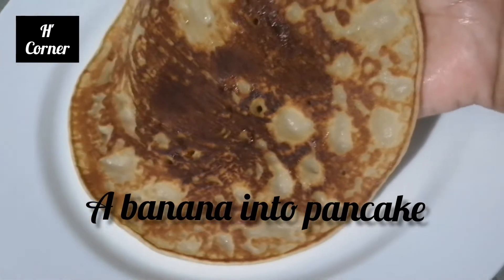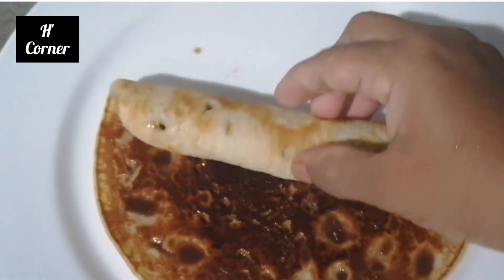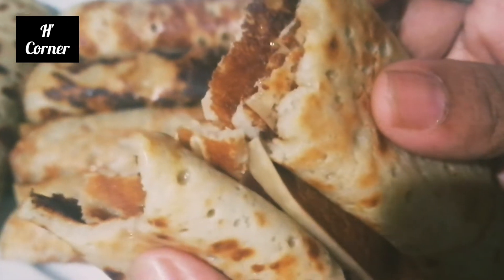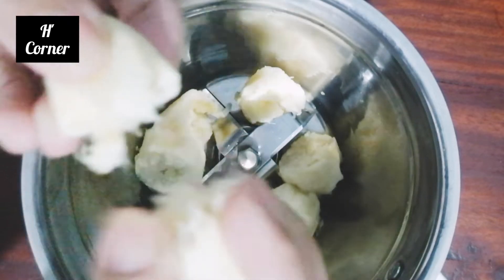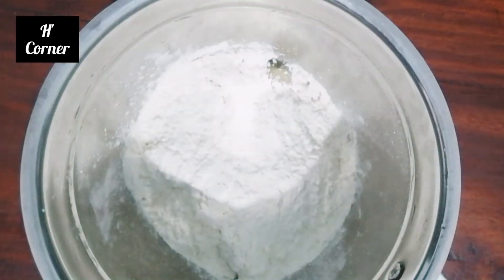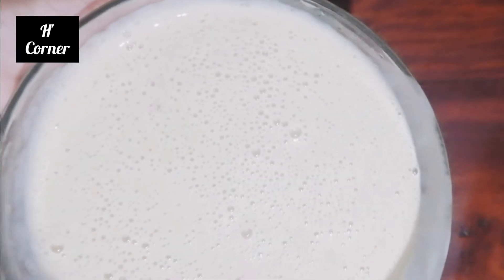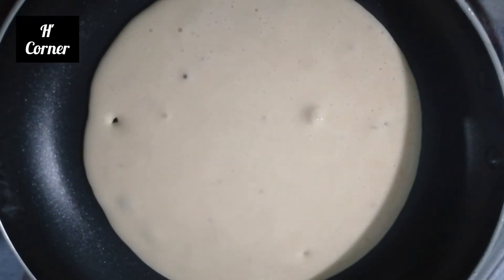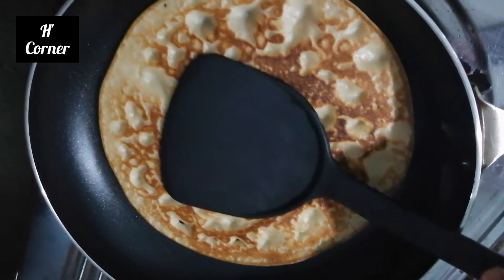Banana Pan Cake Recipe | Quick Pan Cake with Banana | කෙසෙල් වලින් හදන පෝෂණීය pan Cake එකක්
හැමෝම ආදරයෙන් පිලිගන්නවා අදත් මගේ වීඩියෝ එකට. පෝෂණය ගැන යලිත් කතිකාවතක් ගොඩනැගිල තියෙන කාලෙක මේවගේ දෙයක් කරන්න ලබීම ගැන හරිම සතුටුයි.

ඉදුණු කෙසෙල් විසික් කරල දාන අය අපි අතරෙ තාමත් ඉන්නව. කෙසෙල් පාවිච්චි කරල හදාගන්න පුලුවන් රස කෑම ජාති ගොඩක් තියෙනව. ඒ අතරින් අද මම මේ හදපු පෑන් කේක් එක විෂේශයි. මොකද ඉක්මනින්ම හදාගන්න පුලුවන් ඒ වගේම හරිම රසයි. බිත්තරයක් දැම්මම මේකෙන් ලැබෙන පෝෂණය ගැන කියන්න ඕං නෑනෙ.

මම අද පාවිච්චි කලේ,

කෙසෙල් ගෙඩියක්
බිත්තරයක්
පිටි කෝප්ප භාගයක්
සීනි තේ හැදි 2 1/2
fresh milk කෝප්ප 1/2
වැනිල තේ හැන්දක්

ඔයාට කැමති දේවල් මේකට දාල රෙසිපි එක වෙනස් කර ගන්නත් පුලුවන්.

ඉතින් අපි ගෘහනියො විදියට කුස්සියේදි හිතන විදිය වෙනස් කරගමු.

අලුතින් හිතමු.

වීඩියෝ එකට කැමති නම් share කරන්නත් අමතක කරන්නෙපා.එහෙනම් ඔයාට සුභ දවසක්.
XOXO